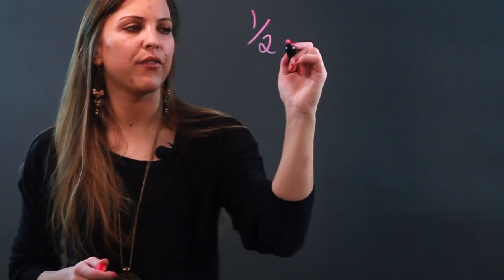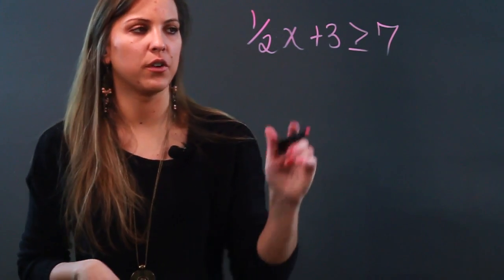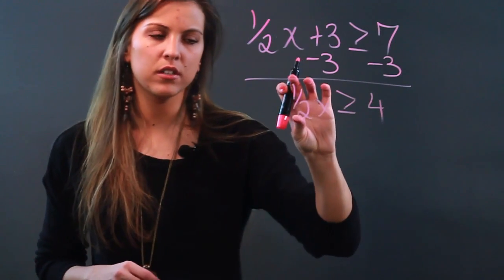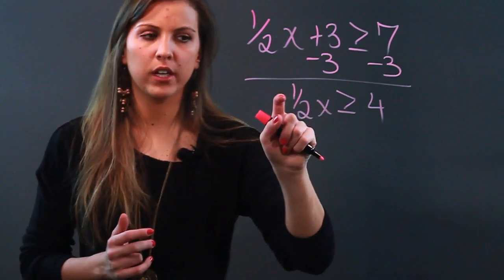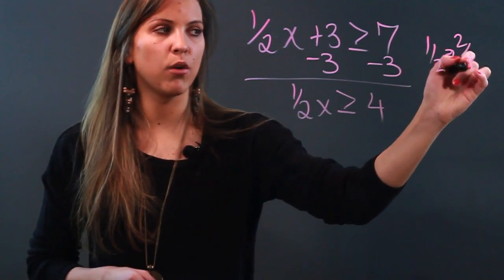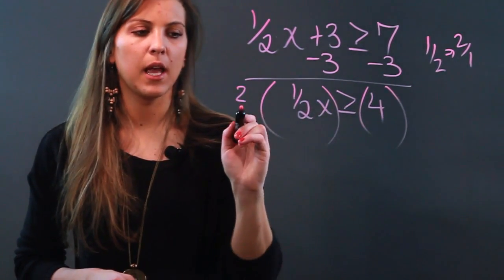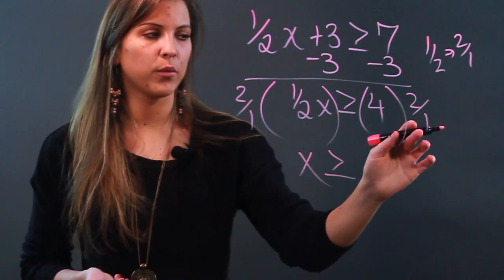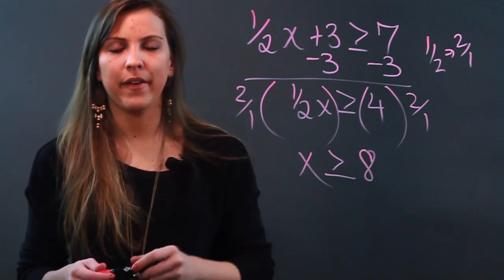How to Get Rid of a Fraction in an Inequality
How to Get Rid of a Fraction in an Inequality. Part of the series: Algebra Tips. Getting rid of a fraction from an inequality may be necessary in order to complete certain types of problems. Get rid of a fraction in an inequality with help from an experienced math teacher in this free video clip.